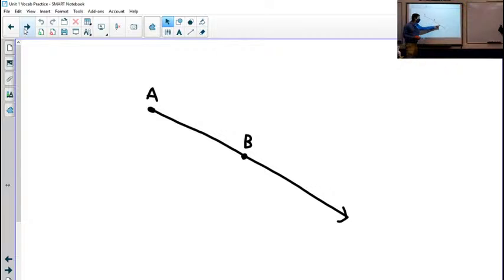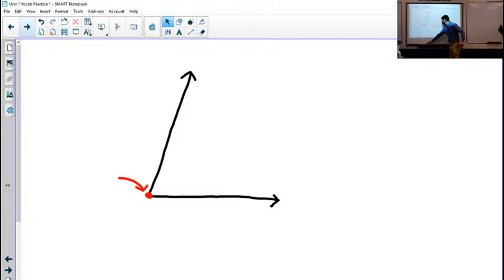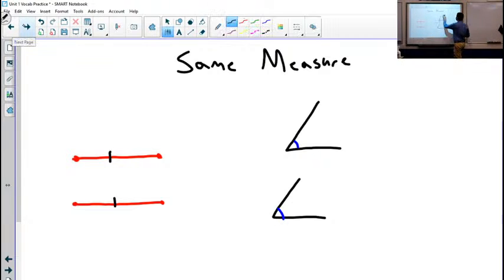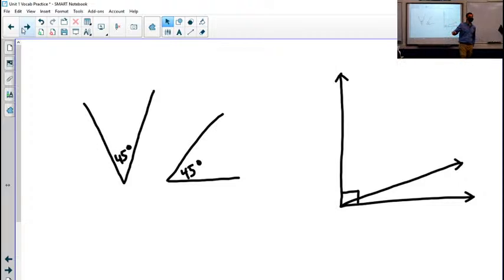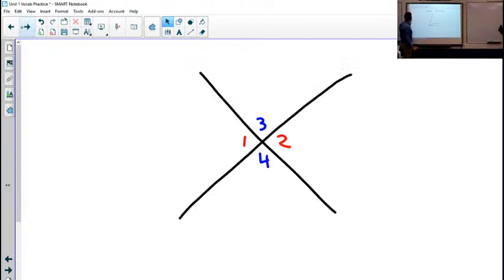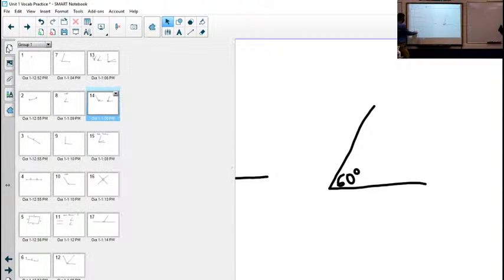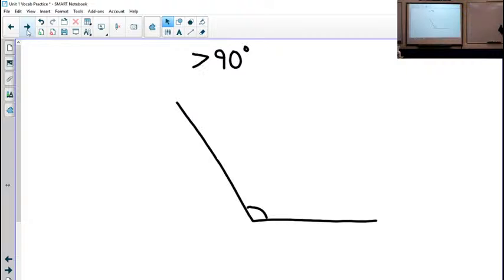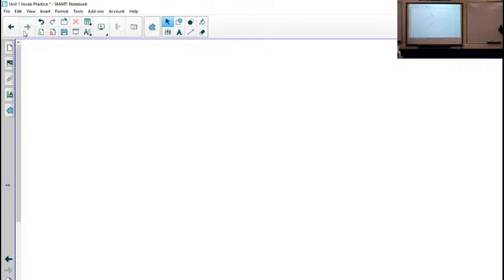Unit 1 Vocab Practice